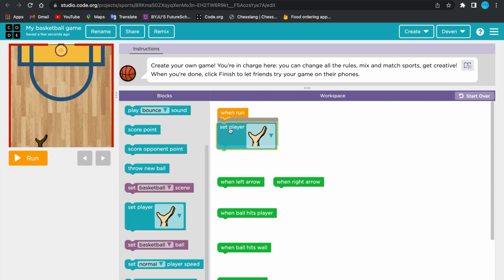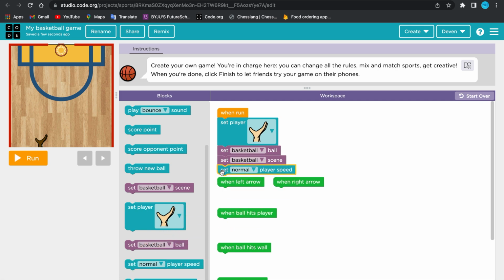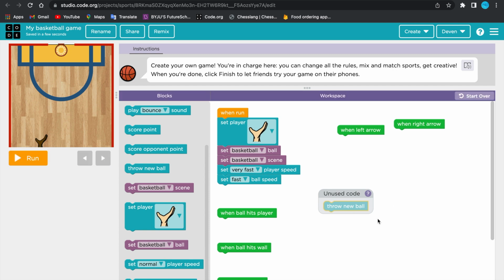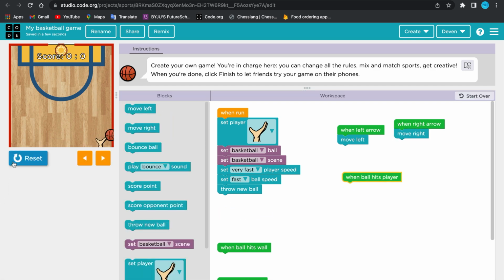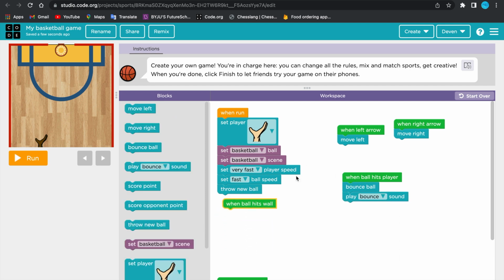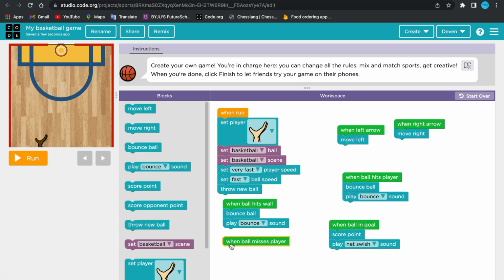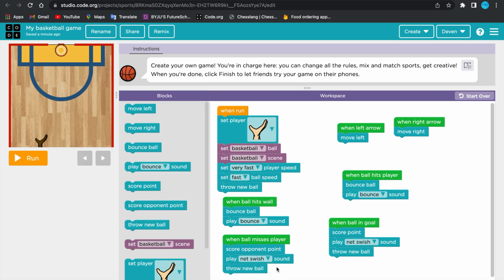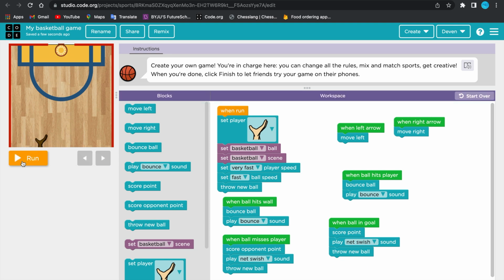Basketball game in code org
How to make a Basketball game using code org.